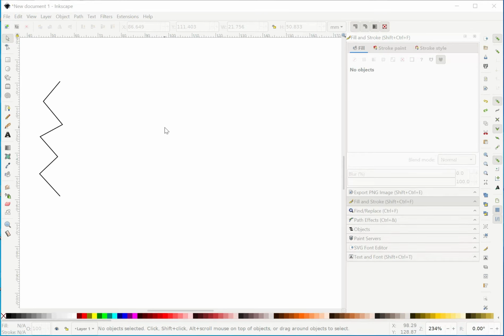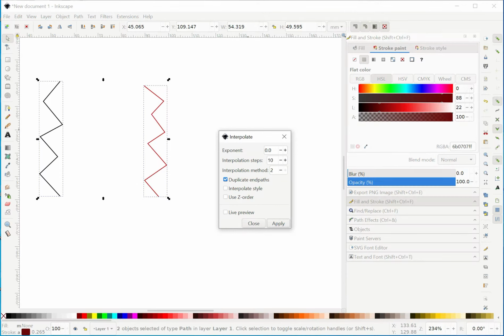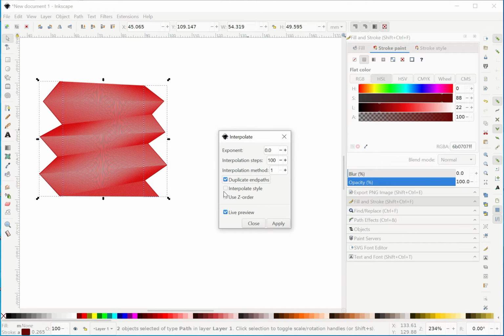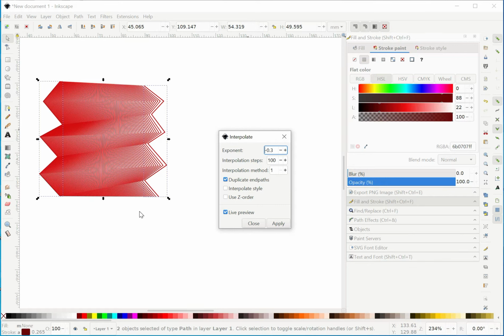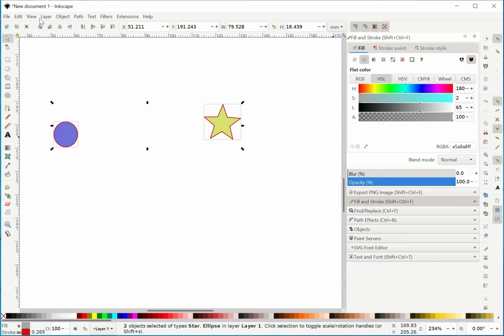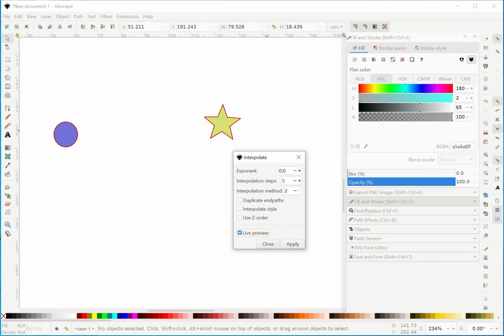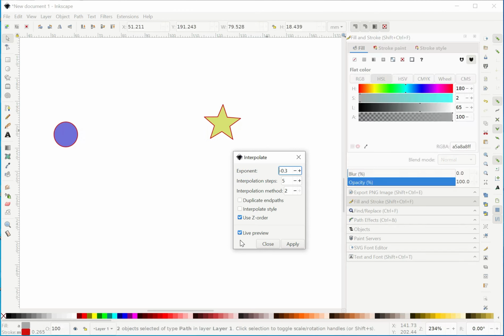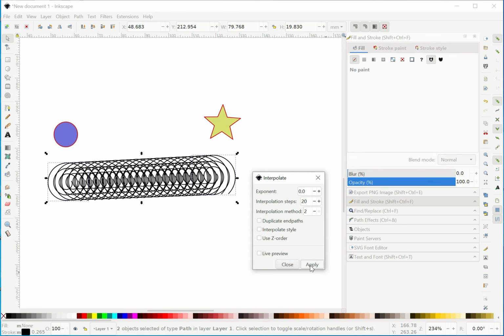Inkscape 1.0 Tutorial: InterpolateTool. Inkscape Tutorial, Inkscape Lesson on Interpolation. 2020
Inkscape Tutorial, Inkscape Lesson about how to use Inkscape's Interpolation extension